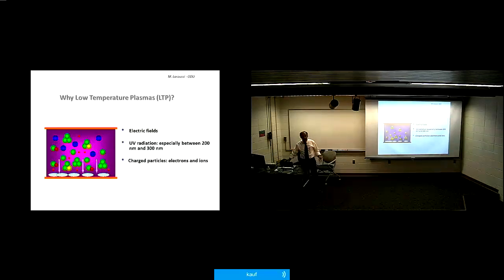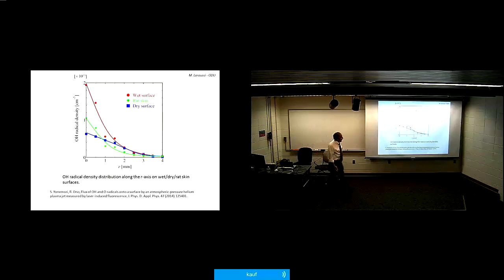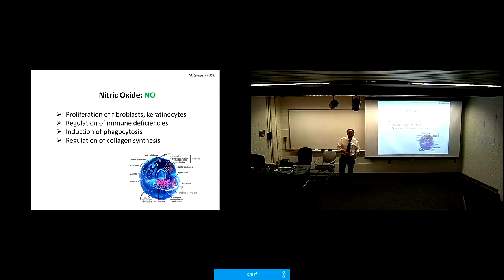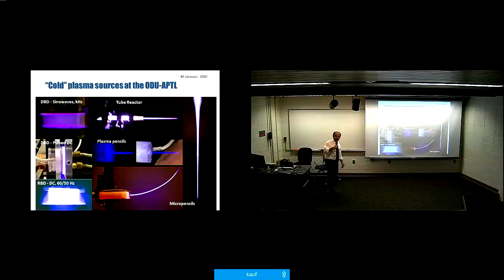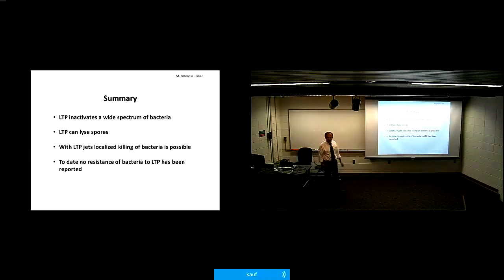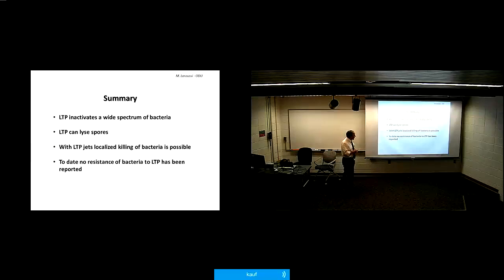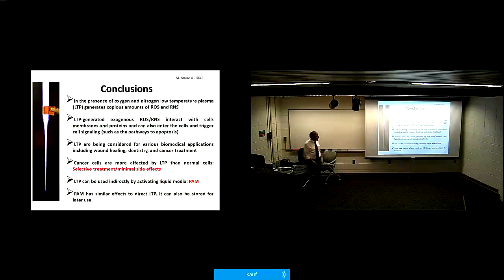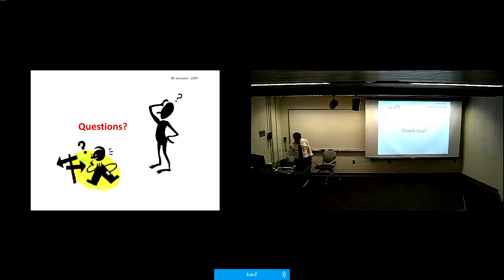Mounir Laroussi Seminar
Prof. Mounir Laroussi's lecture on Plasma Medicine